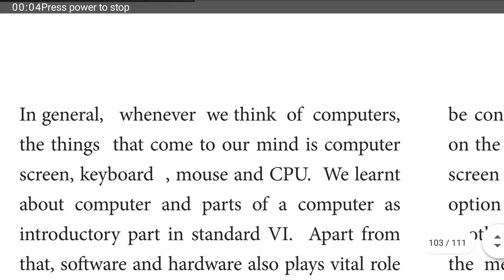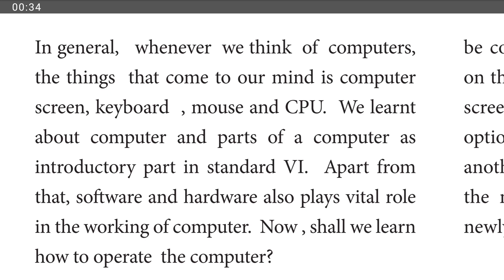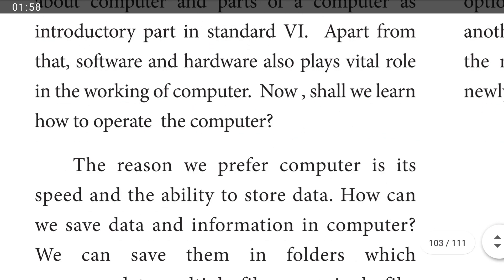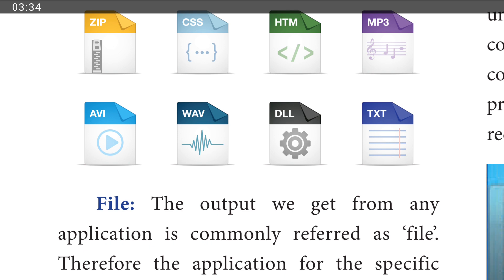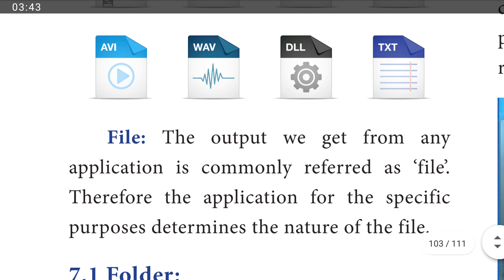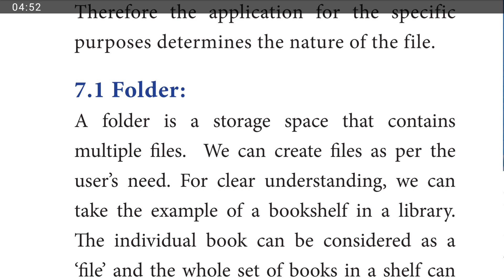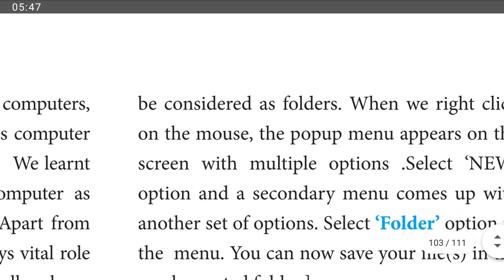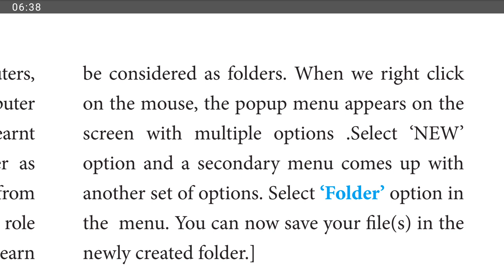7th/Science/chapter7/visual communication /part1/english medium